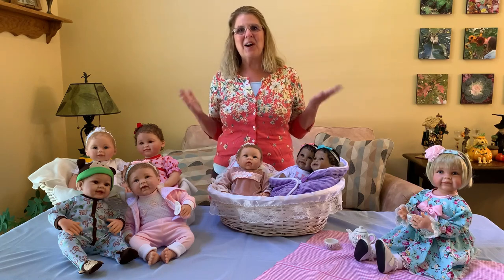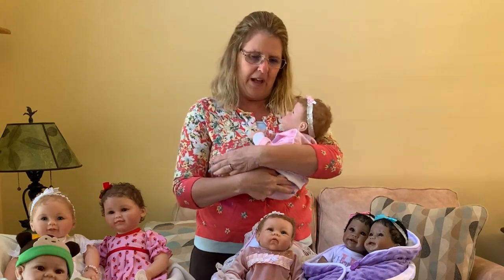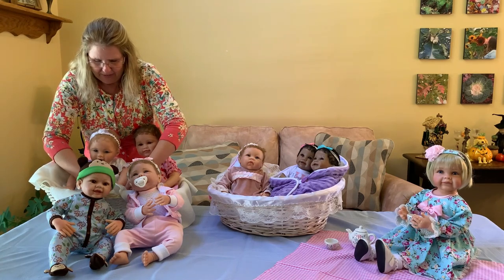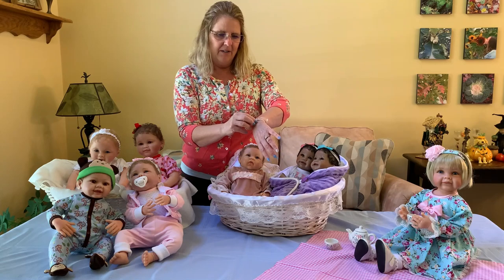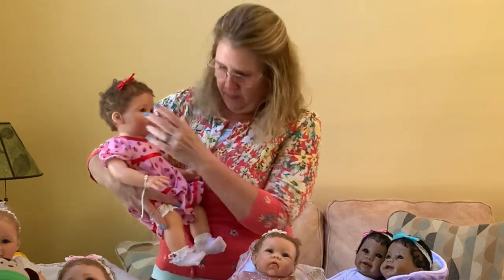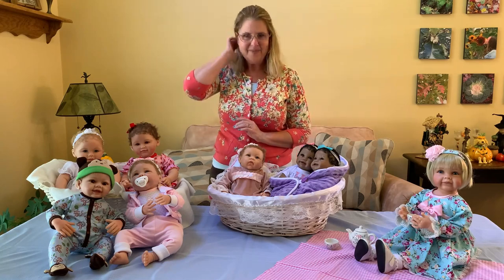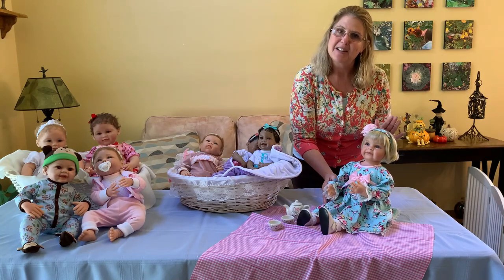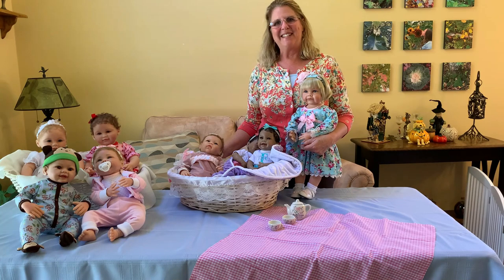NEW Baby Doll Arrivals at the Ashton-Drake Galleries Nursery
Get a close look at the NEWEST baby doll arrivals to the Ashton-Drake nursery. You’ll be one of the first to get a sneak peek at all of these lifelike dolls' adorable features and details. Which one is your favorite?

It may be bedtime, but this cutie can't stop monkeying around. But with those big brown eyes, a smile to make you go bananas, and that precious custom ensemble - monkey print pjs with monkey faces embroidered on the feet and hat - you won't want to say good night to this realistic baby boy doll either!

The second you see the twinkle in this little lamb's baby blues she'll instantly leap into your heart. With those rosy cheeks, teeny fingers and toes and that curious little expression, this realistic baby doll is sure to make your days so full of love!

From the first moment you held your granddaughter in your arms, your heart swelled with pride. Now that she's grown up enough to understand, our lifelike baby doll provides a precious reminder of the joy she has brought you and all the wisdom you'll always be glad to share with her.

Today was this lady's lucky day! As she was out in the garden with Mommy, a pretty little ladybug landed right on her hand! "Look," Mommy said. "A lucky charm! You count their spots, and for every one you find, you'll have a year of good luck. And I know it's true, because right before you were born, a ladybug landed on my hand. My good luck was you!"

With those dreamy blue eyes and beauty beyond imagination, there's only one way to describe this realistic baby doll - a dream come true!

They came into the world within moments of each other, and they've been side-by-side ever since! Because they're twins, only their parents can tell them apart, but their unique personalities inspired their names. The one with the calm sweetness about her is Hope, and her spirited sister is Faith.

It's Sunday at Grandma and Grandpa's. The aroma of freshly cut grass wafts through the air and the summer sun hangs high in the sky. Hannah steps across the lawn, her favorite gift from Grandma in her arms - a tea set complete with a pink gingham picnic blanket. As she reaches her magical little place beneath the yard's biggest oak tree, she carefully spreads out the blanket and places the kettle and two cups upon it. Today is going to be the best tea party ever, for today there's a very special guest...you!